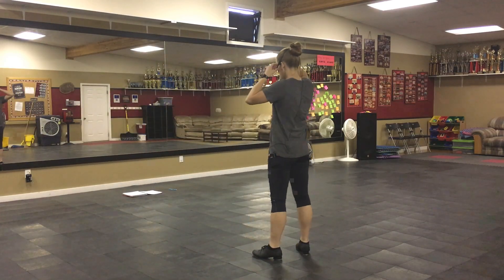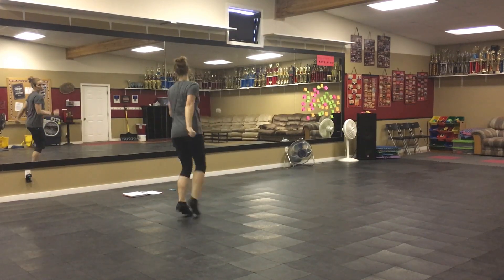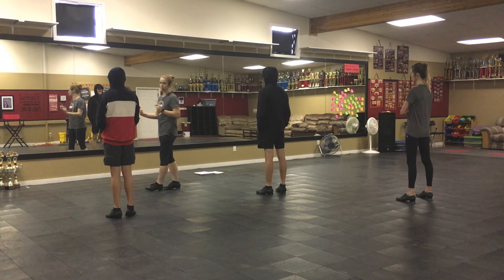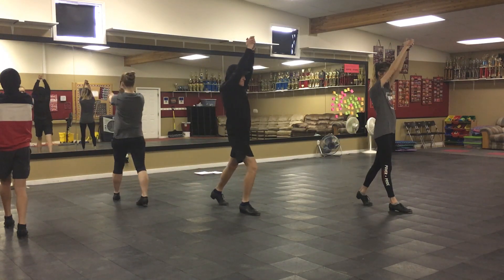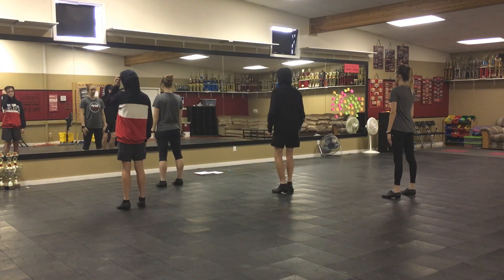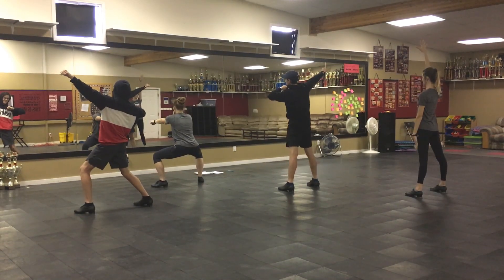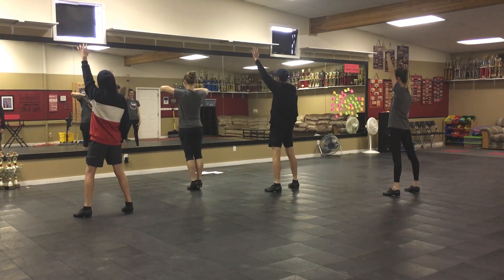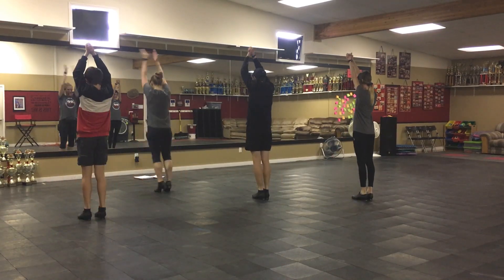Together We Are ChampPro